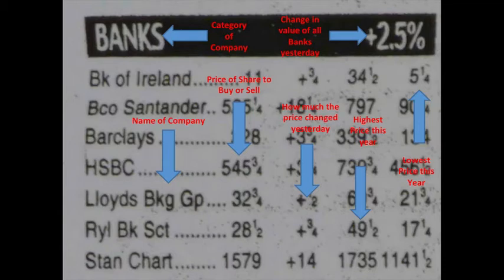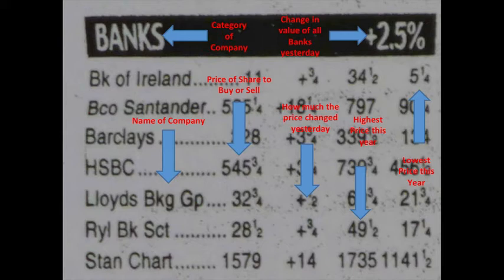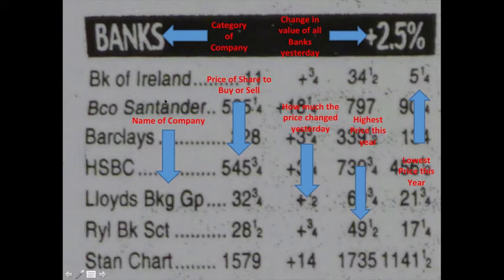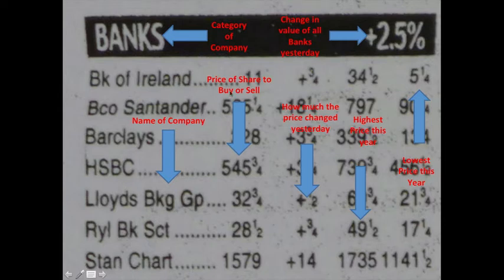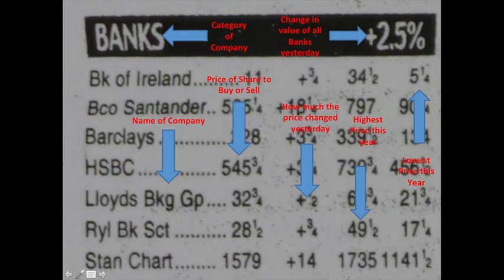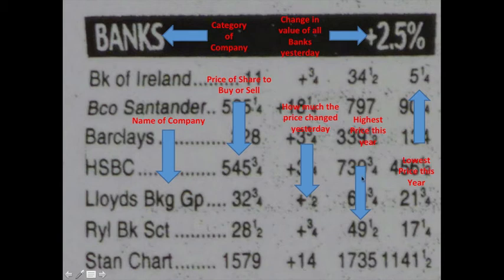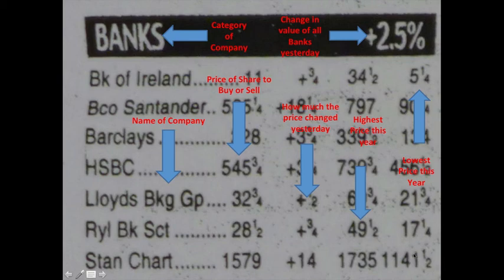SharesData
Description of how students can use the Daily Mail format of their FTSE data